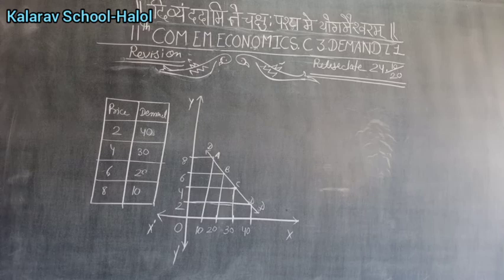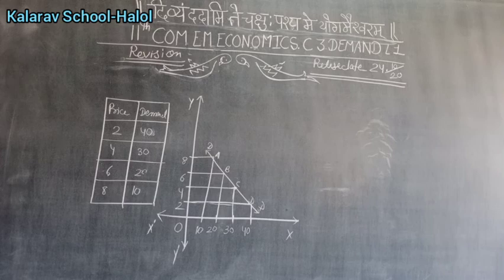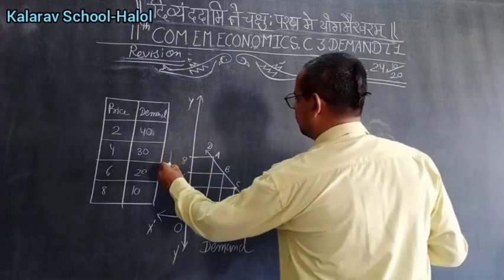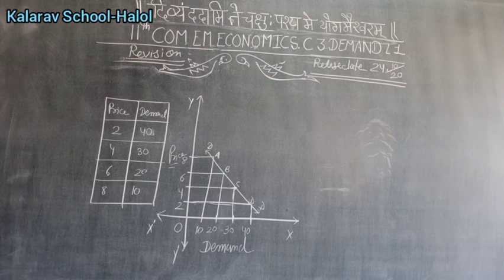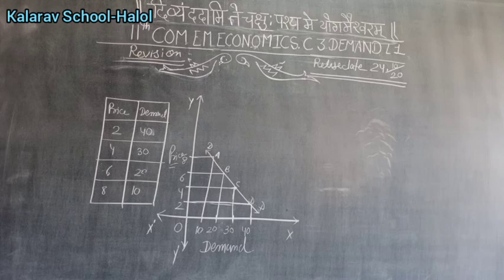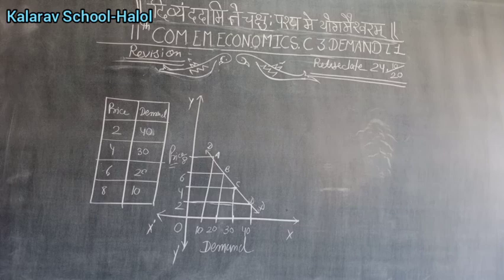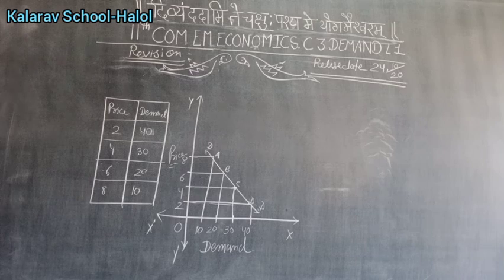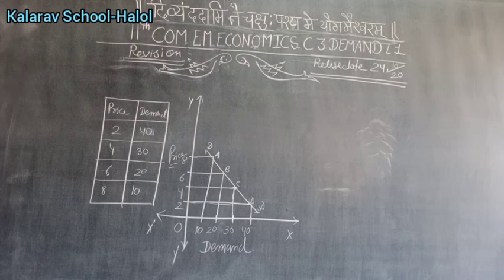11th Com EM Economics Ch 3L4 Revision